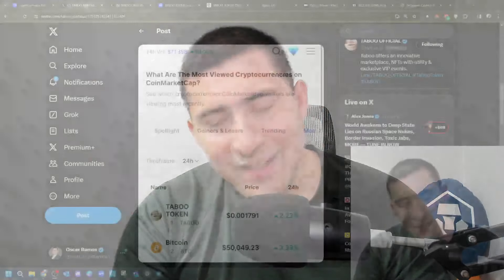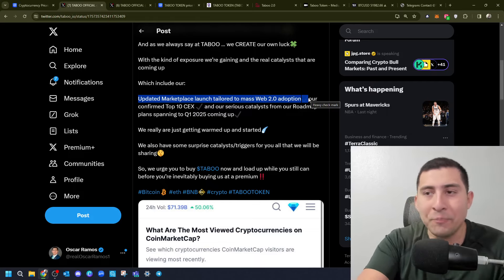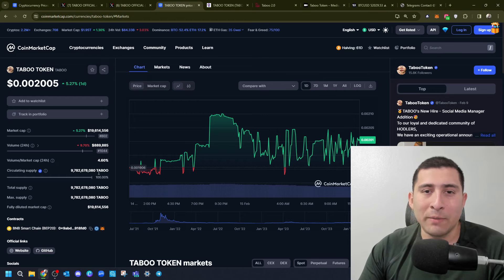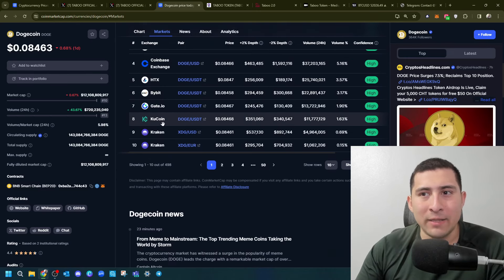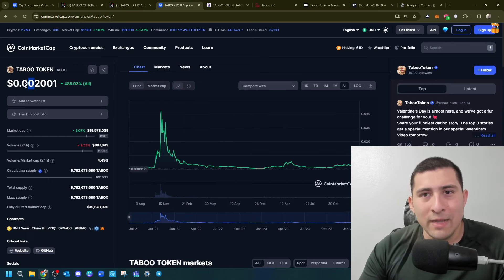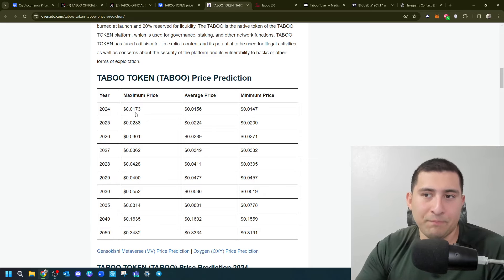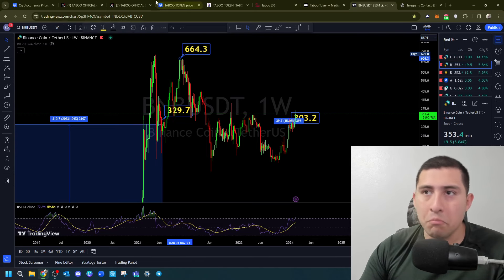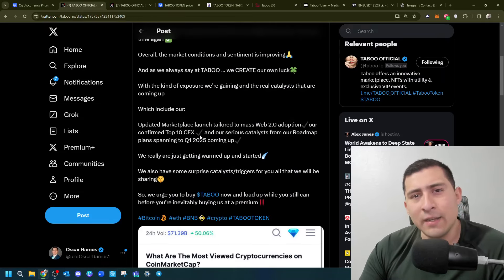THIS CRYPTO CAN SOON BE 1 CENT AGAIN. Investors WATCHING!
0:00 Intro